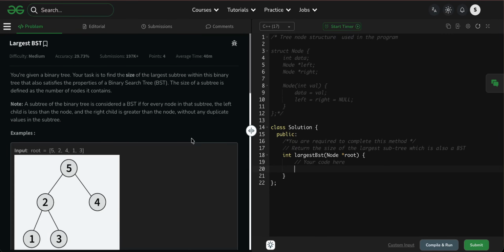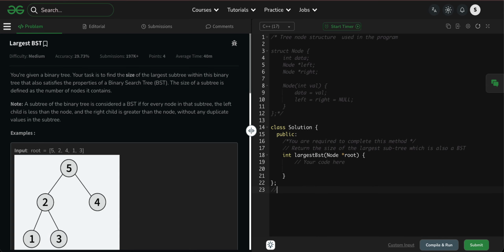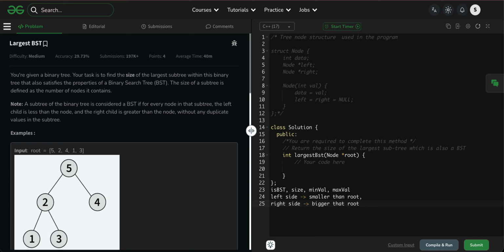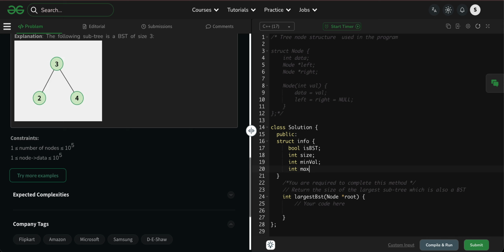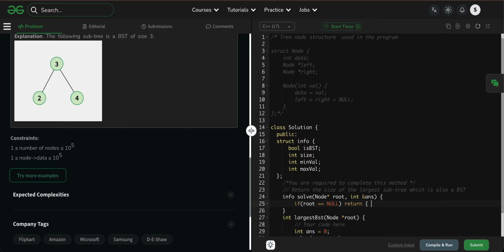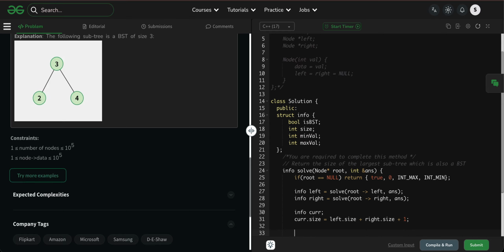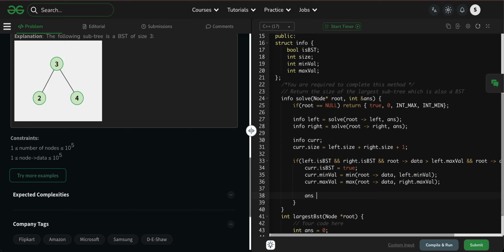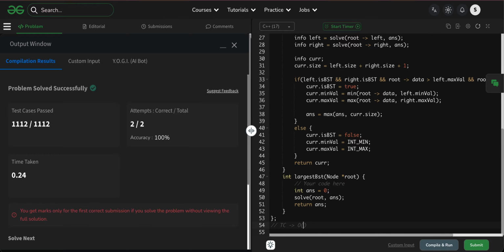Largest BST in Binary Tree 🔥 | GFG POTD | Medium DSA Problem Explained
🔥 आज का GFG POTD: Largest BST in Binary Tree

In this video, we solve one of the most important Binary Tree problems:
👉 Find the size of the largest subtree which is also a Binary Search Tree (BST).

💡 Problem Breakdown:
- Given a Binary Tree
- Find the largest BST inside it
- Return the size of that BST

🚀 What you'll learn:
✔️ How to validate BST efficiently
✔️ Postorder traversal trick
✔️ O(N) optimized solution
✔️ Interview tips & intuition

📌 This problem is frequently asked in:
- FAANG Interviews
- Product-based companies
- Coding rounds

🧠 Key Concepts:
- Binary Tree
- Binary Search Tree (BST)
- Tree Traversal
- Dynamic Programming on Trees

💻 Code available in comments!
👉 Practice this problem on GFG and level up your DSA!